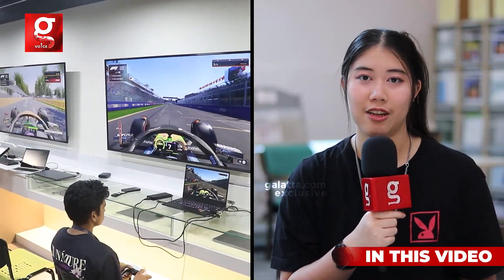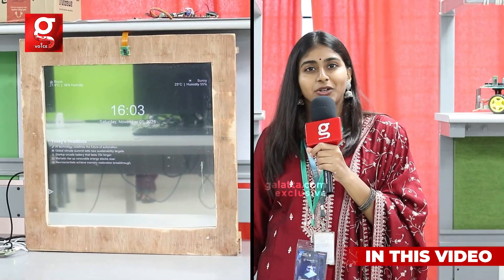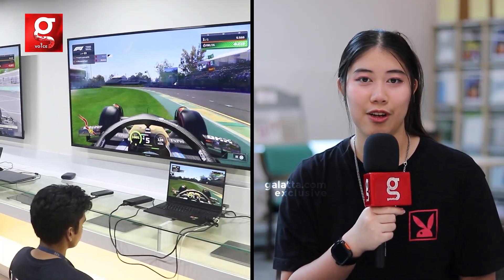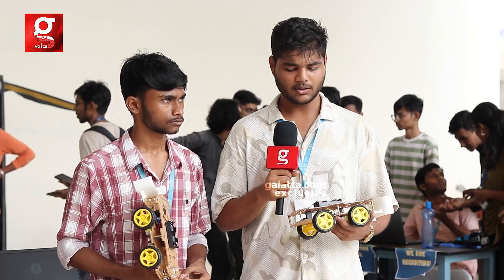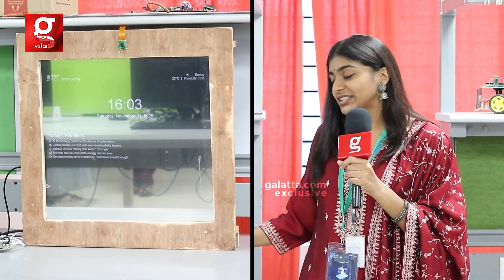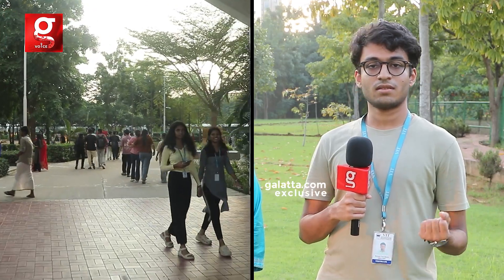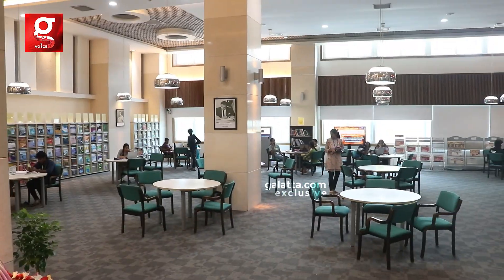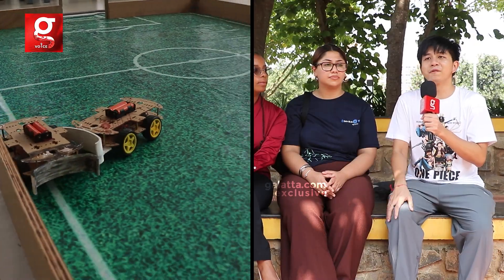அறிவியலில் ஒரு புரட்சி😱VIT சென்னையின் பிரம்மாண்ட Tech Fest😍கலந்து கொண்ட Foreign Students😎Techno VIT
FOR ADVERTISEMENT QUERIES: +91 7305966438